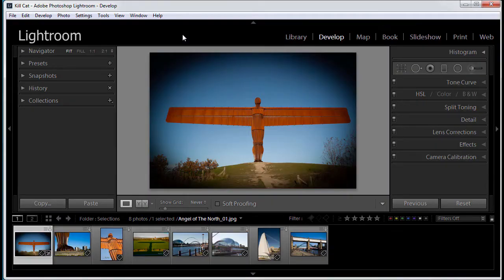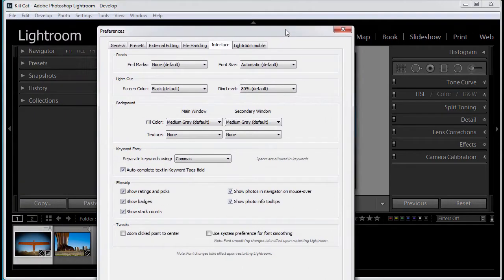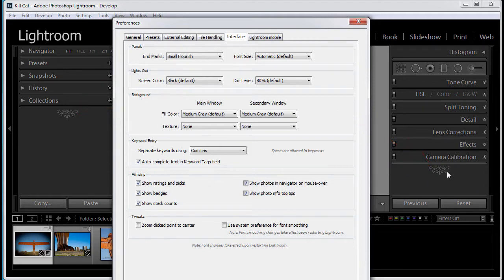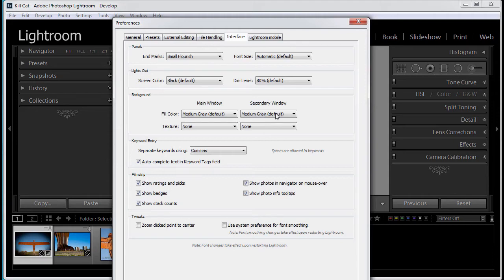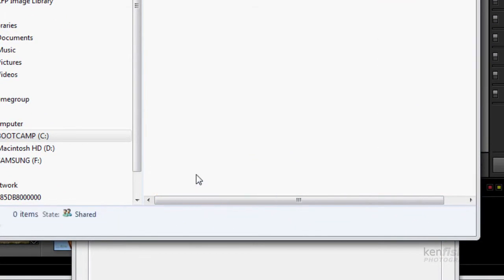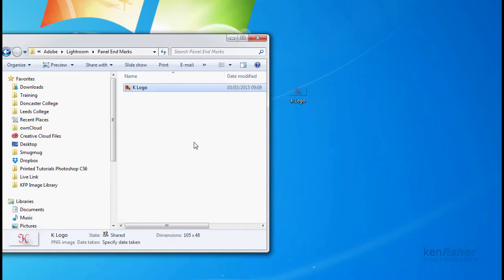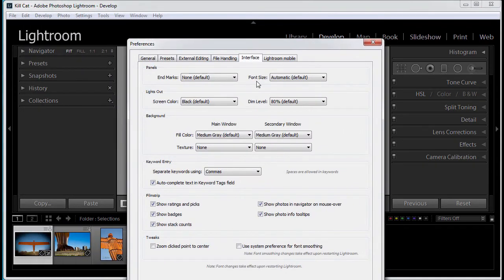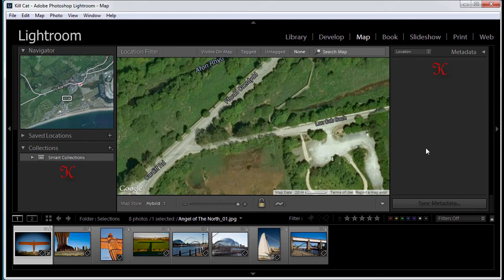Lightroom Tutorial Customising the Interface with Panel End Marks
How to add a little interest and branding to your Lightroom interface with custom panel end marks.